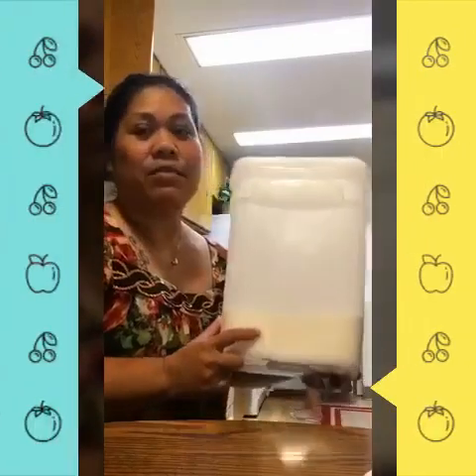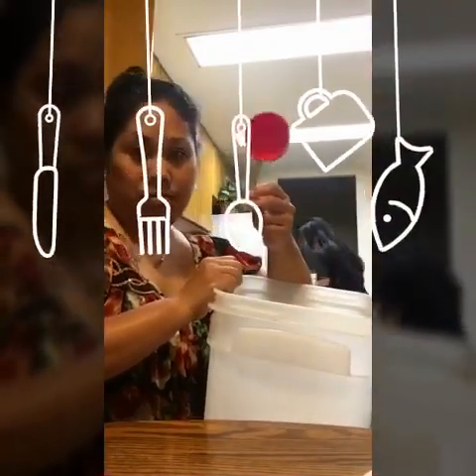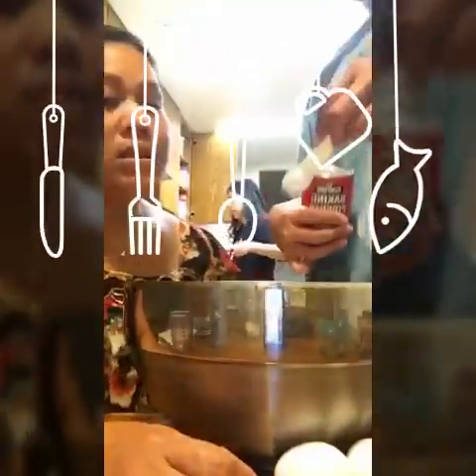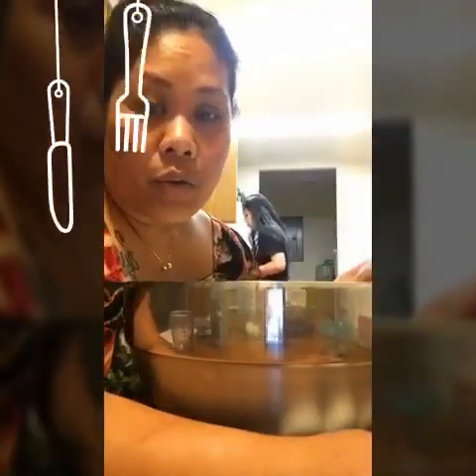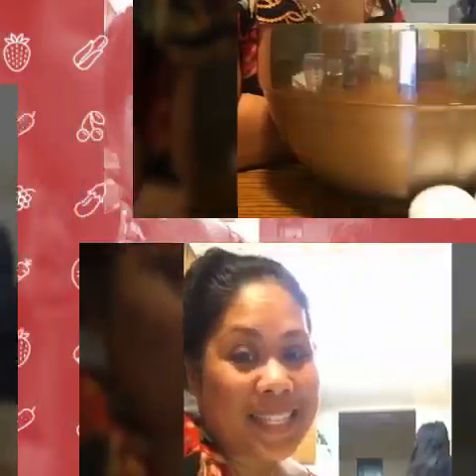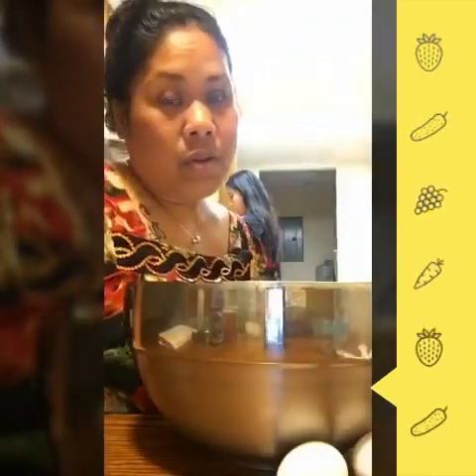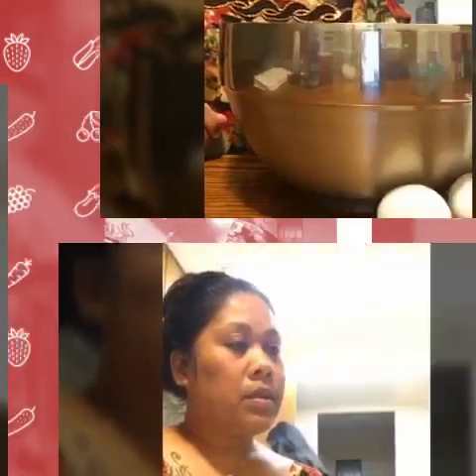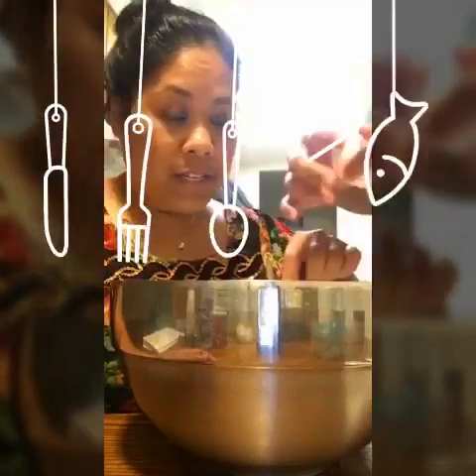Chuukese CookBang Cooking Donuts recipe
Chuukese coconut fresh milk donuts with east baking powder and milk so onolicious 😋😋😋